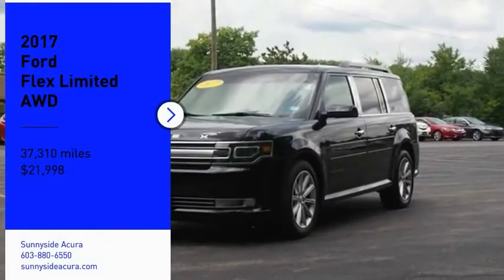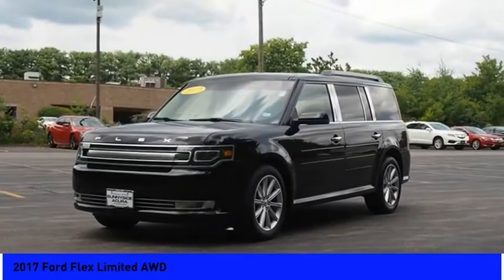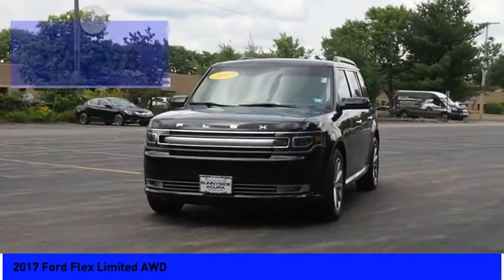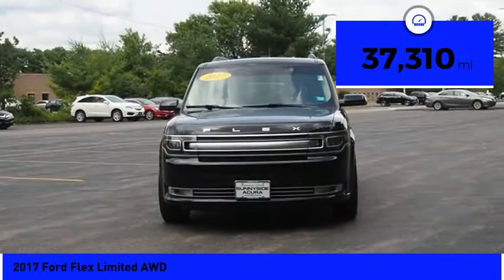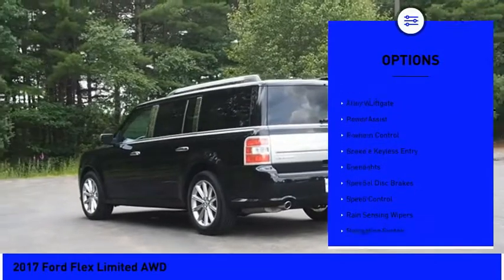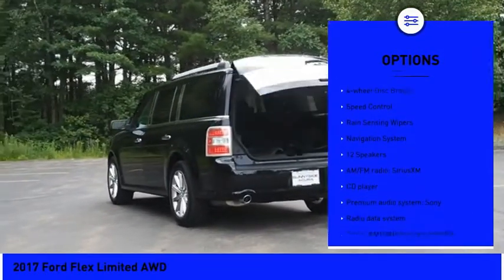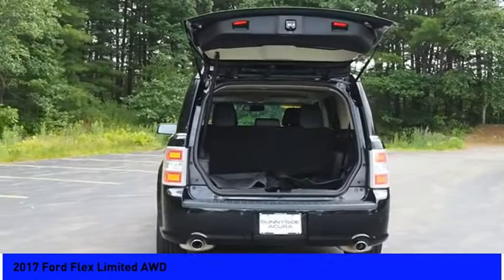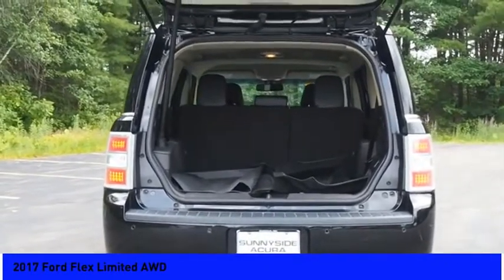2017 Ford Flex Limited AWD P7280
2017 Ford Flex Limited AWD

Sunnyside Acura
482 Amherst st

Black 2017 Ford Flex Limited AWD.brbr90 days or 3,000 miles Limited Powertrain Warranty - .brbrOur goal at Sunnyside Acura is to present fair, competitive, market value pricing to all of our clients. Acura Certified & Pre-Owned Market Value Pricing is achieved by polling over 40,000 websites hourly. This ensures that every one of our clients receives real time Market Value Pricing on every vehicle we sell.